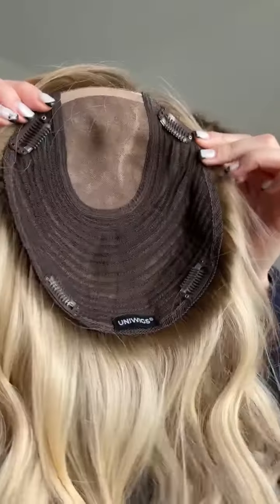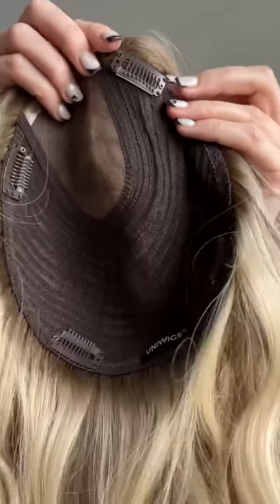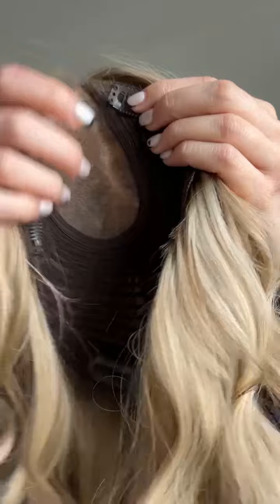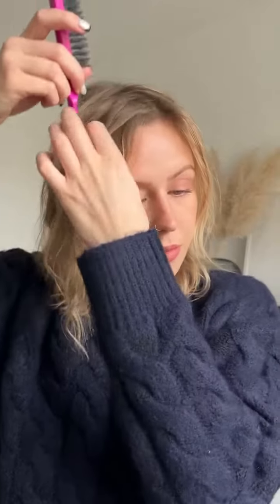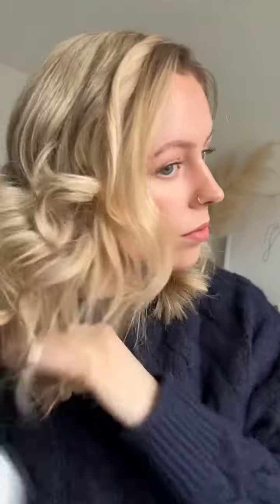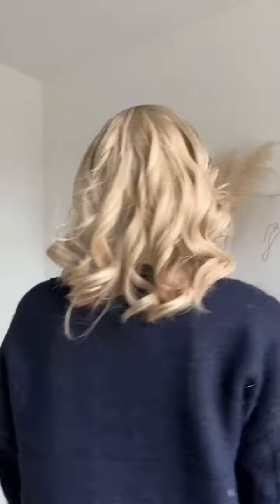This topper makes me feel my hair is coming back!